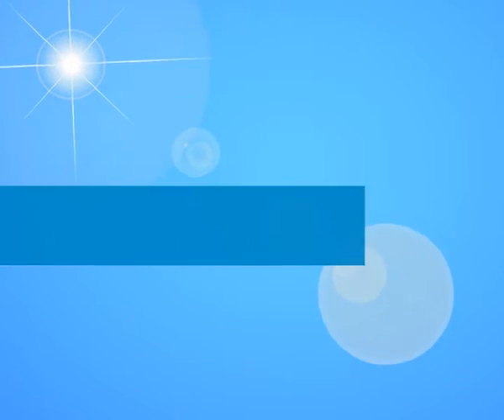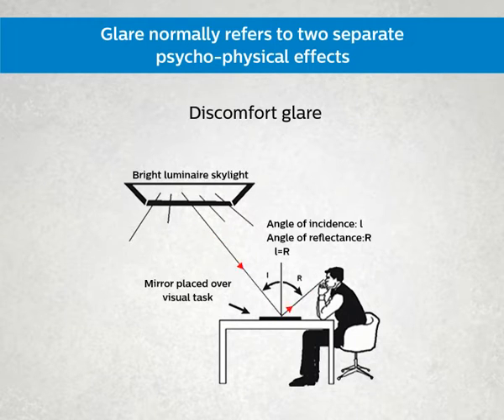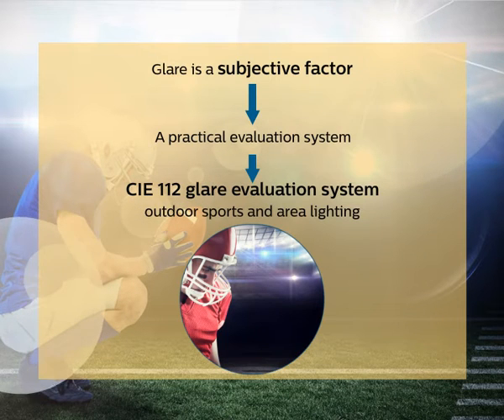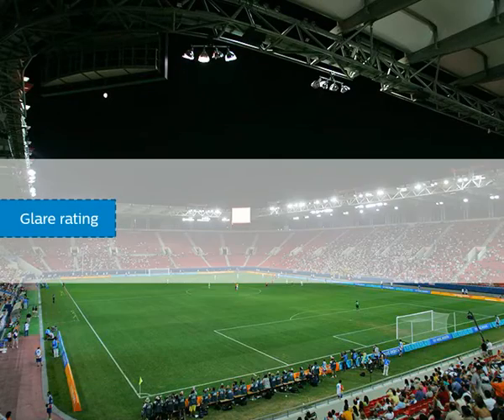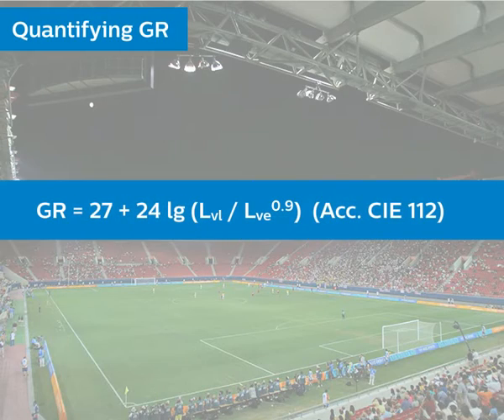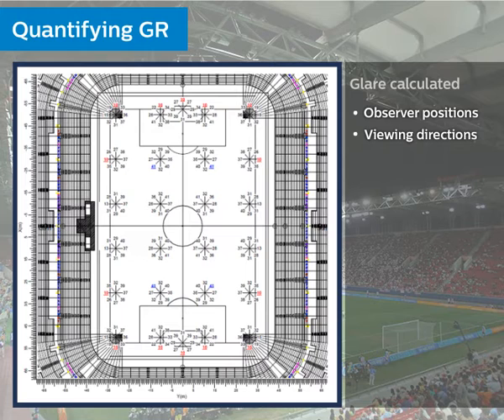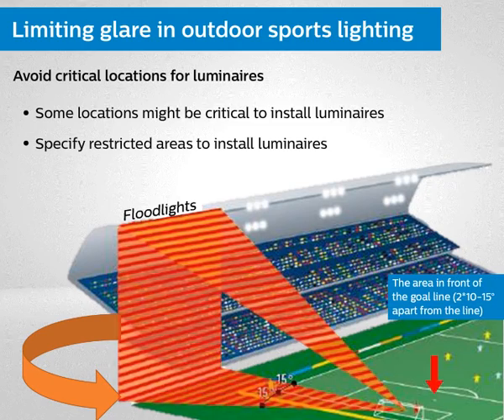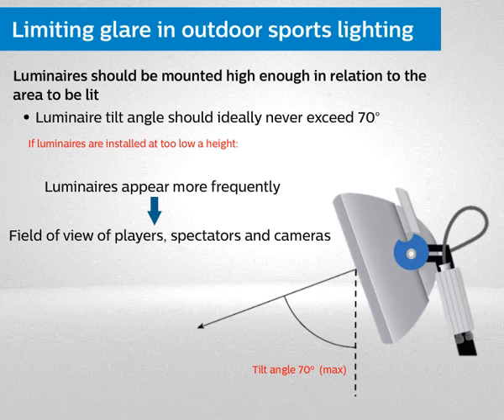Glare in outdoor sports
What is glare in outdoor sports and how can you avoid it?